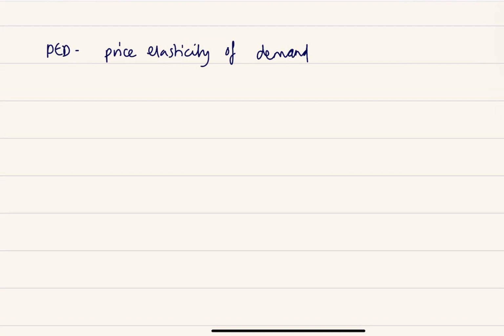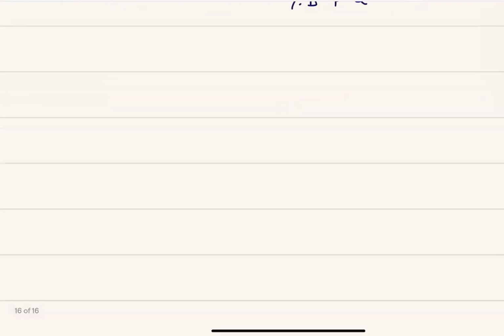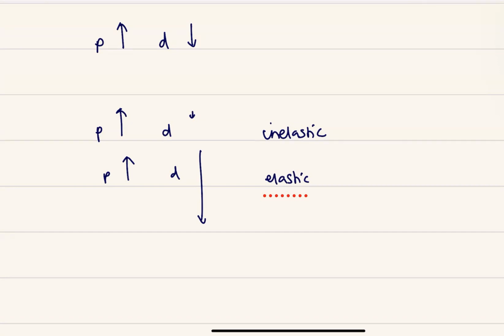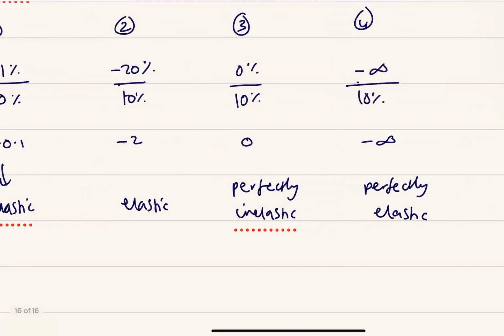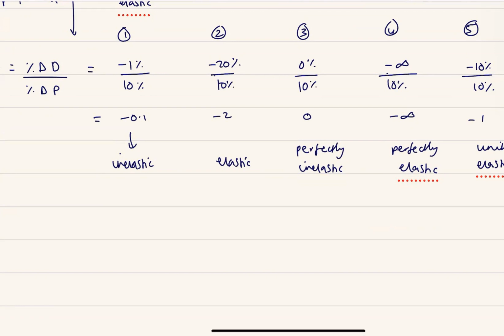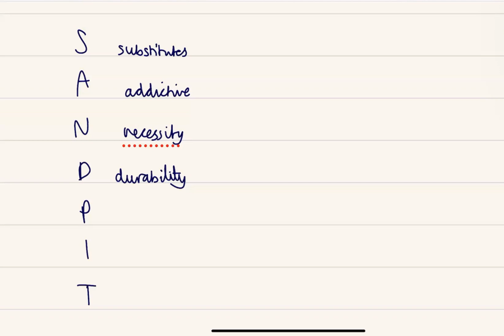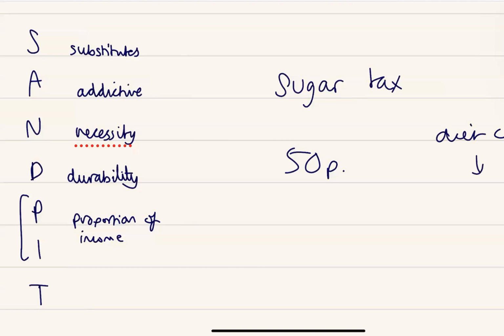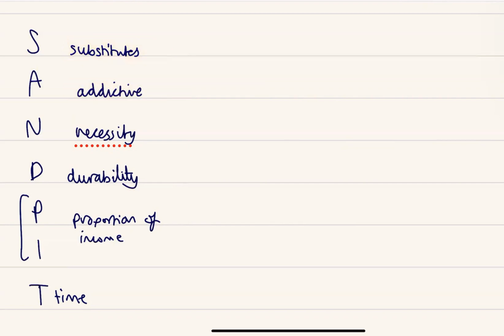Price Elasticity of Demand (PED) | AQA A-Level Economics